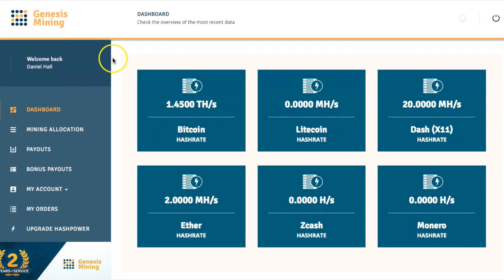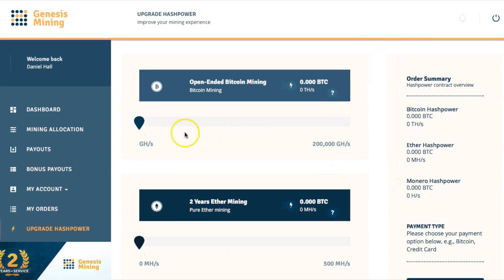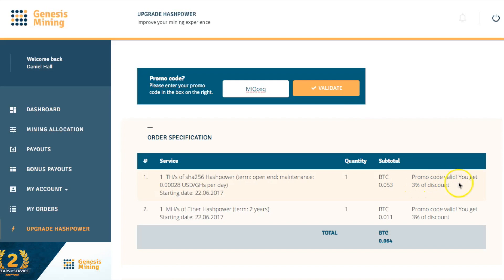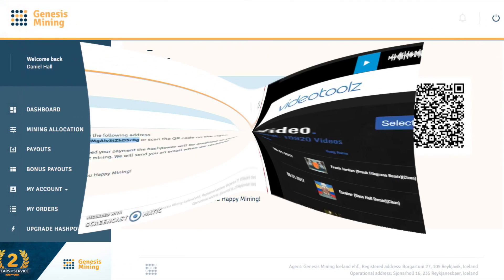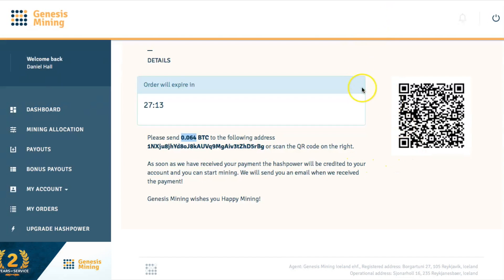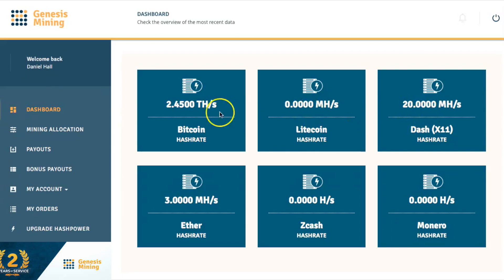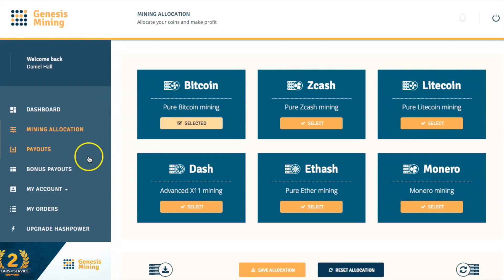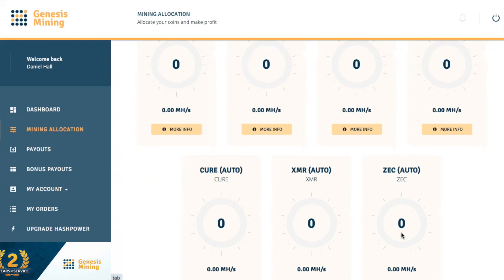Genesis Mining Vlog 2 UpGrade Hashpower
Get $10 worth of Bitcoin when you set up your "Coinbase" wallet and buy $100 worth of Bitcoin:

Bitcoin: 1KDsogJhVQn6N6KdwoadyUyY5wuPM1JdYg